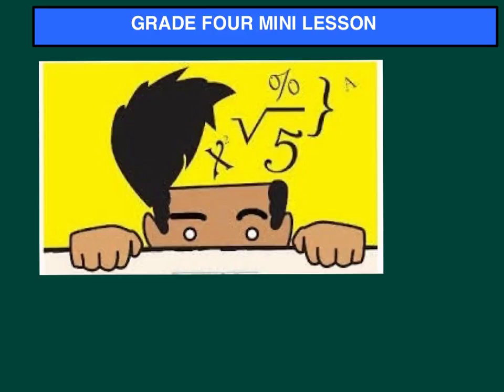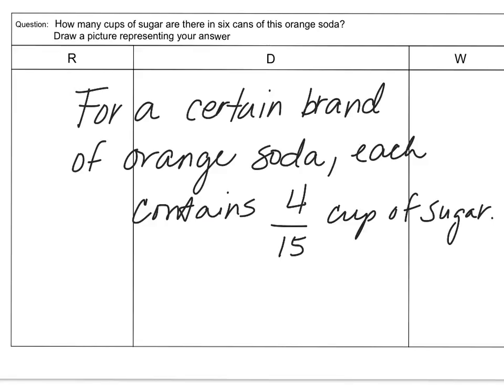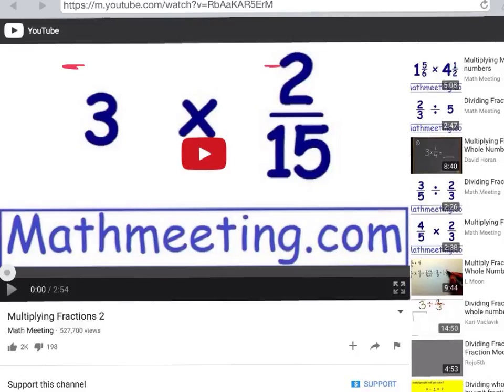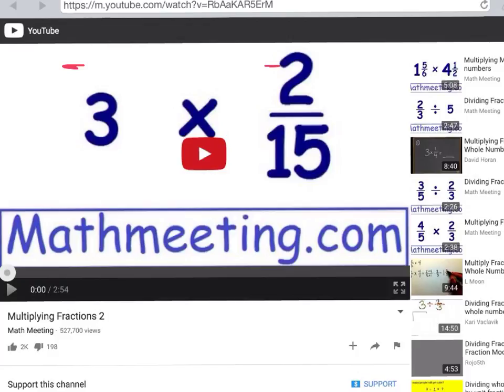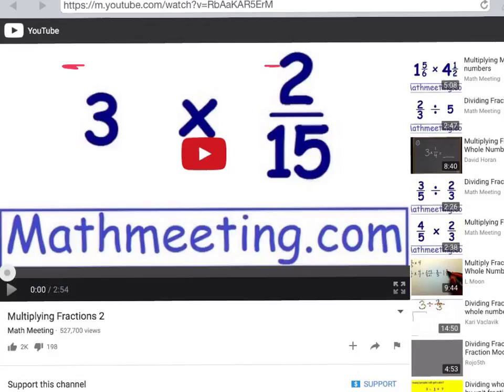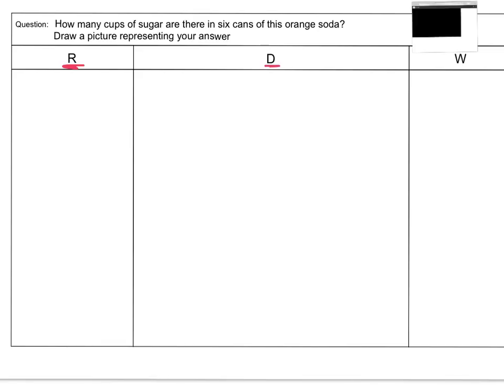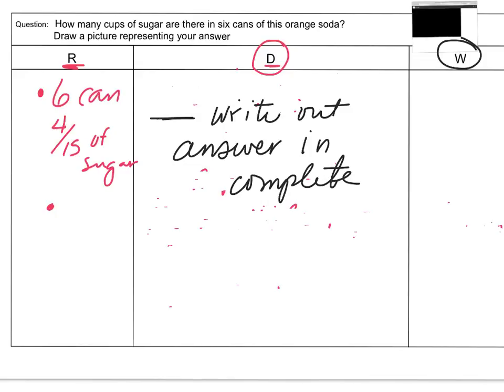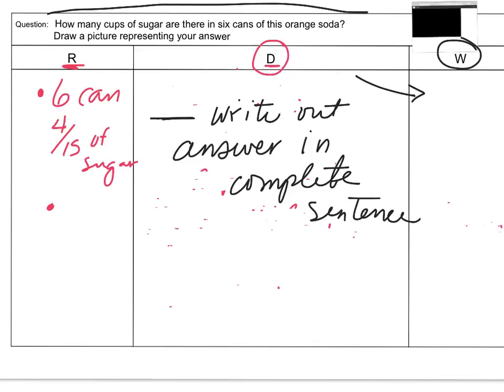4 Guys Grade 4b video-RDW Process